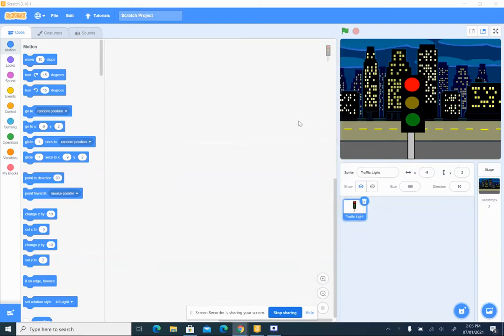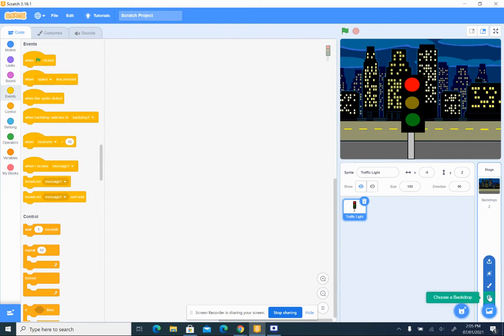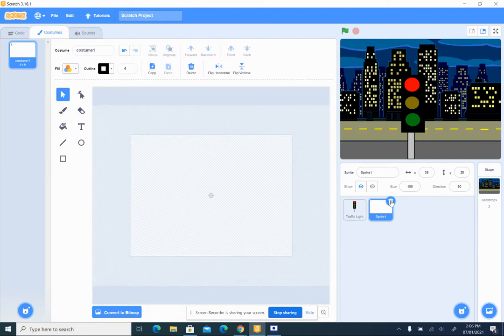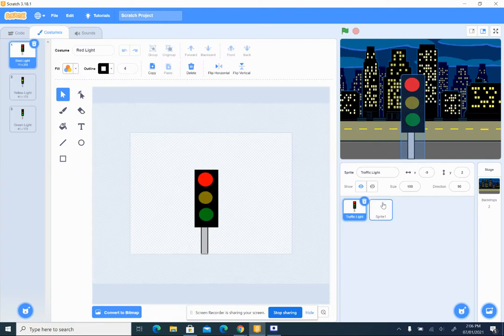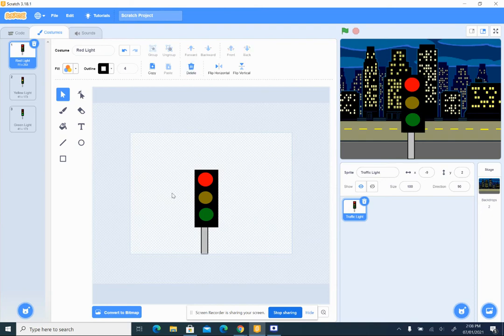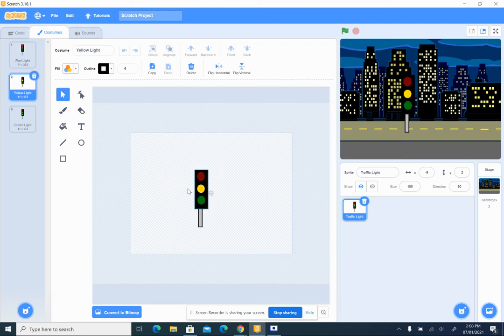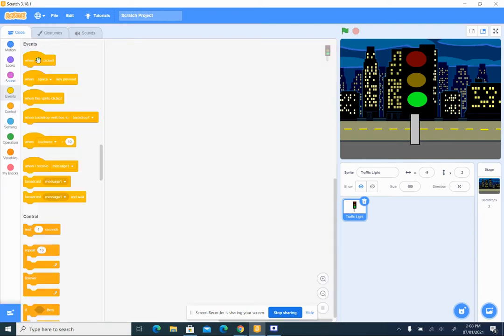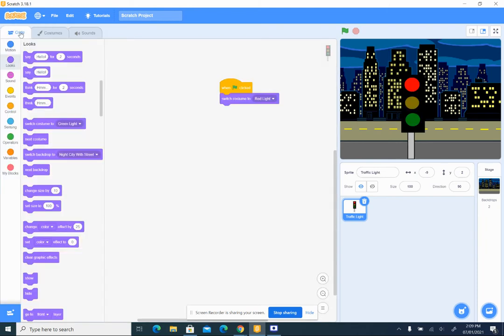Making a Traffic Signal with Scratch!!!!!!